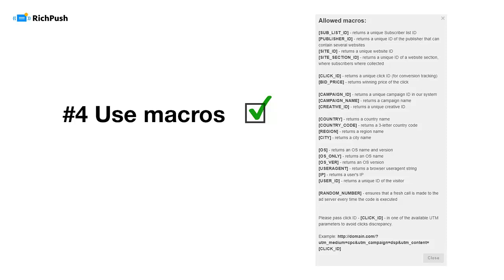3.3 A checklist to scale your profitable campaigns - RichPush Traffic Guide